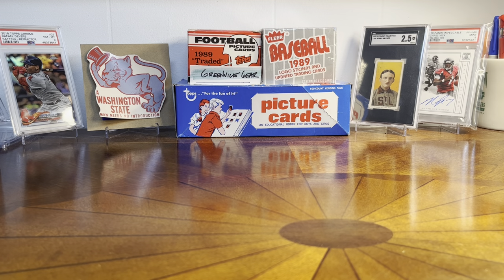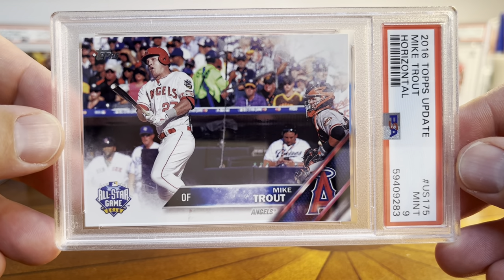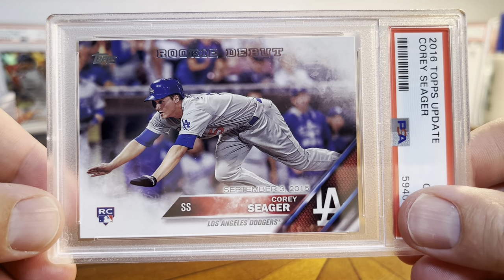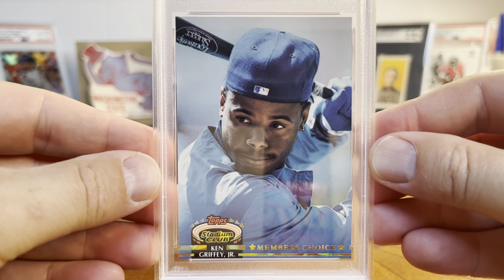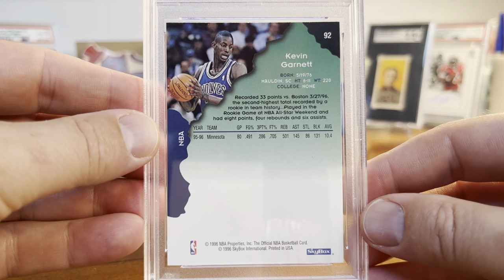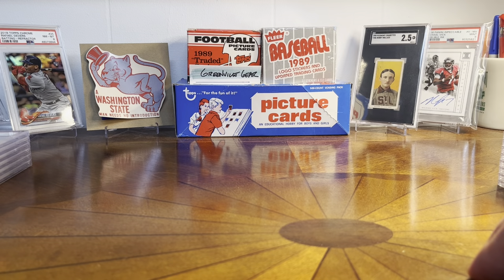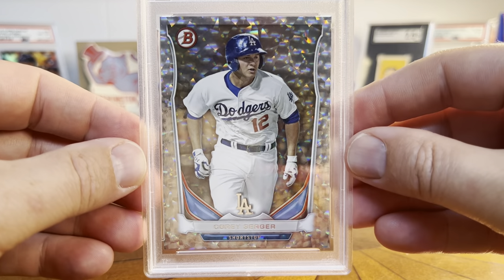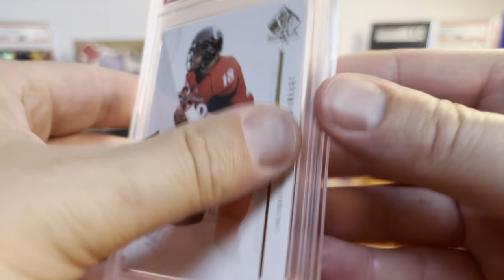PSA REVEAL -- Modern Baseball & Basketball - 1990s / 2000s Grading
Shaq, Griffey, Mattingly, and more!